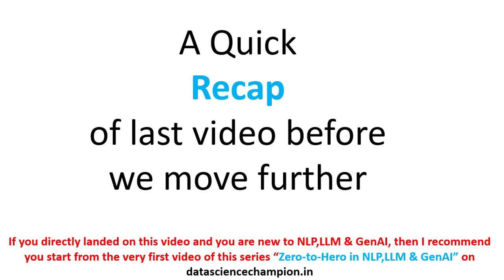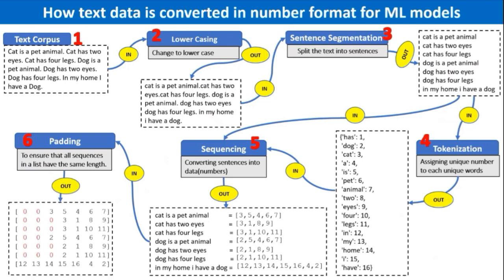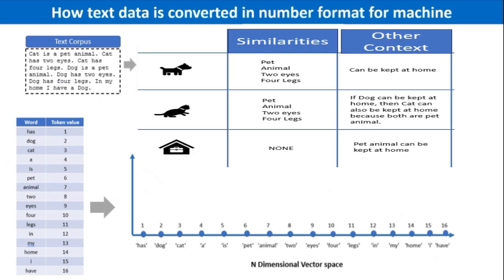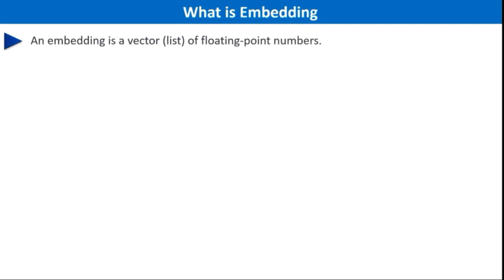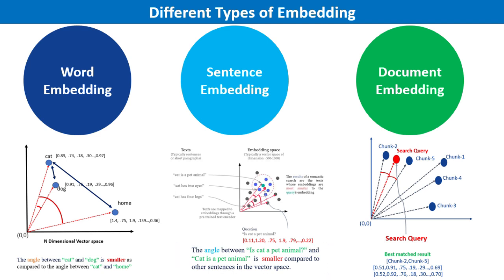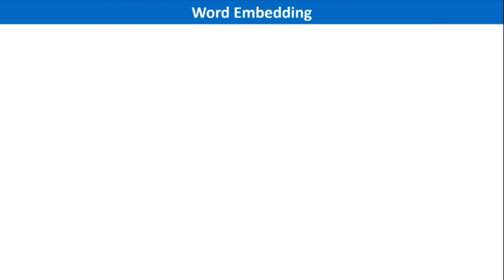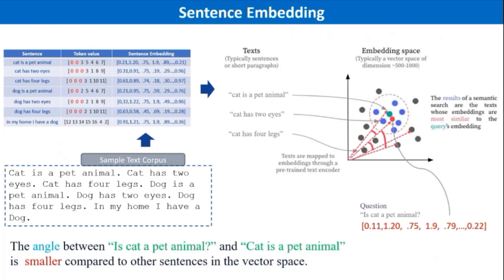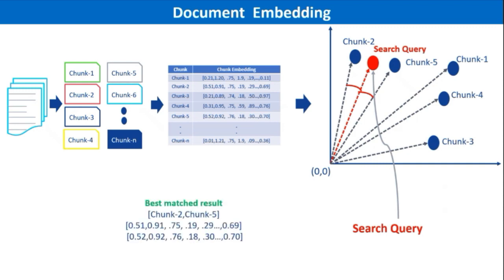Embedding Concept | How Language Model Learns the Complexity of Human Language through Embedding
Embedding is the backbone of almost all NLP task like Semantic Search, Clustering, Recommendations, Anomaly detection, Question Answering, Classification and many more….

Embeddings play a pivotal role in natural language processing by converting words into numerical vectors to capture semantic relationships between words & sentences in the whole corpus, enabling machines to understand context and meaning of human language as close as possible like human.

Their importance lies in providing a numerical foundation for language understanding, enabling machines to navigate the complexities of human communication effectively. In essence, embeddings are the linchpin for the success of various language-based applications in the realms of NLP and LLM.

Let's dive in and unravel the magic of converting textual information into embedding.
Following concepts are covered in this video:
🎯 Recap of how text data converted into number format called Tokens
🎯 What is Embedding
🎯 How Embedding facilitates language models to learn human language from number format called tokens
🎯 Different types of Embedding
🎯 Different Distance Metrix used by models to find the Similarity between data points
🎯 Cosine Similarity
🎯 Semantic Search
🎯 How Embedding is used in Semantic Search

Happy Learning,
Pramod Singh
PGD - Data Science
Founder: datasciencechampion.in